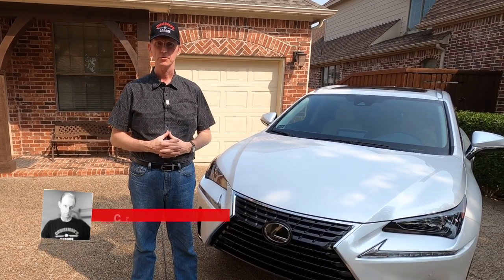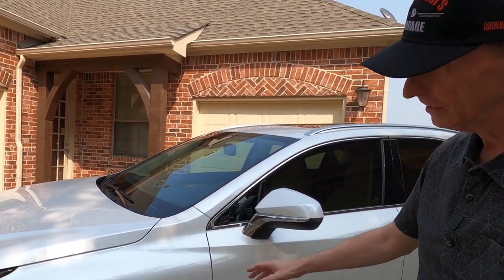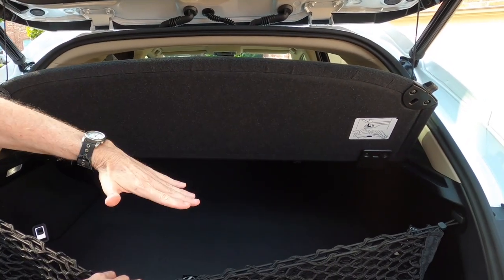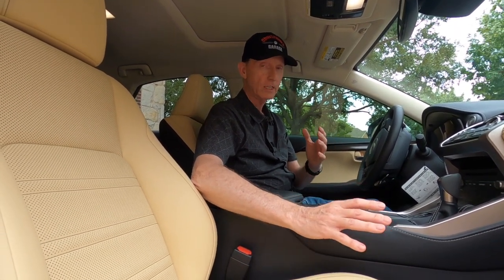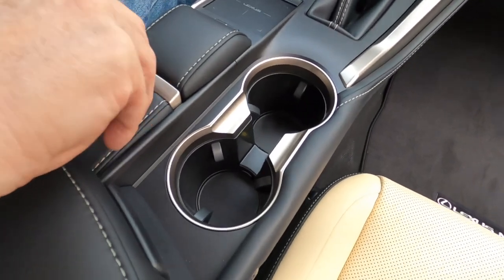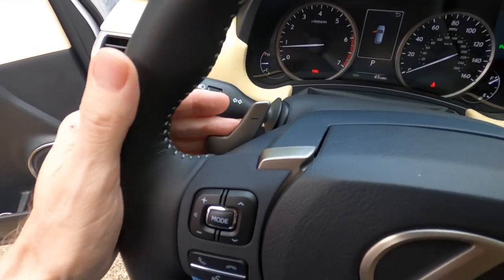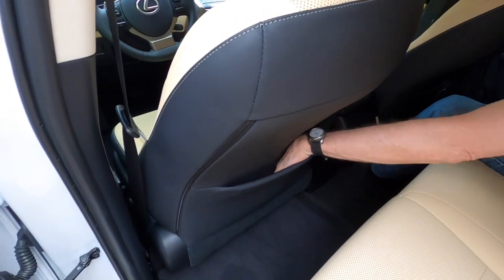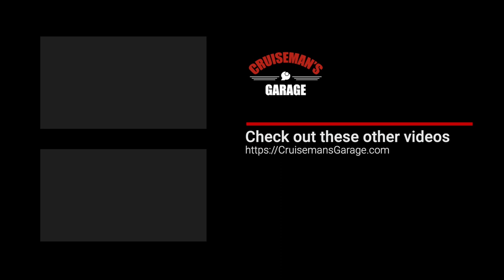Don't Buy A Lexus NX 300t Until You Watch This | Comfort Package | CruisemansGarage.com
I review my new 2020 Lexus NX 300t. This the Base Model (not an F-Sport) with the optional Comfort Package, Intuitive Park Assist, Power Rear Door and Kick Sensor, Power Tilt & Slide Moonroof, Illuminated Door Sills, and Cargo mat/net.

MOTOVLOG GEAR (Handlebar):
360 Degree GoPro Mount